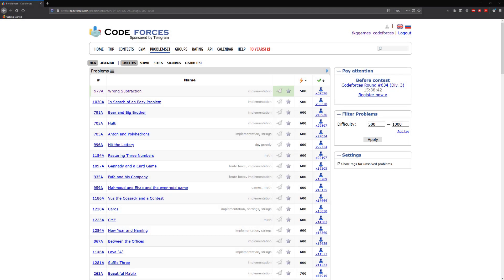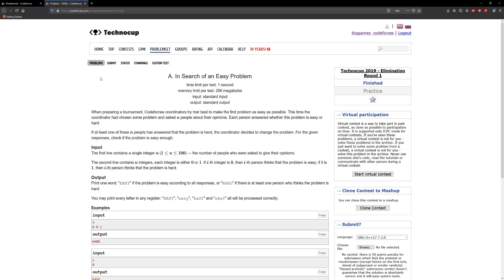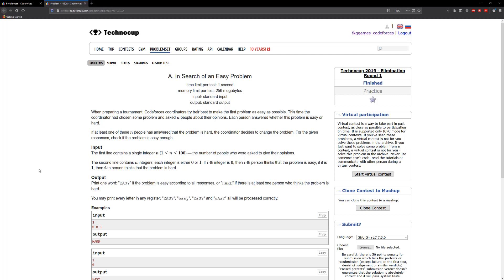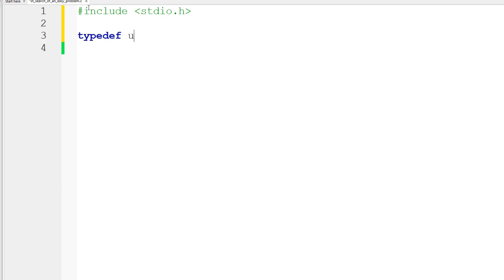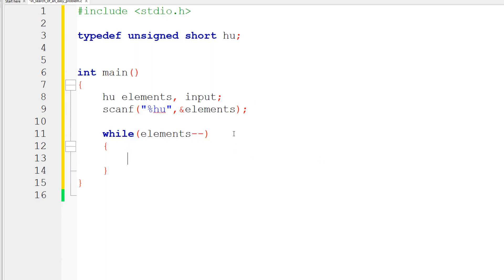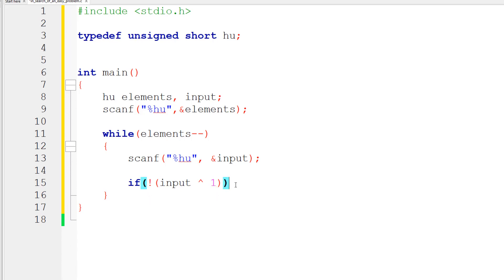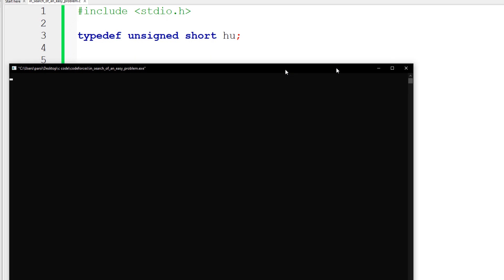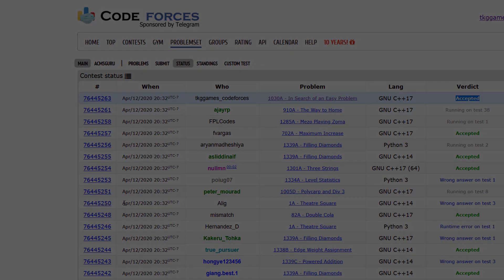Codeforces: 1030A - In Search of an Easy Problem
1030A - In Search of an Easy Problem
implementation